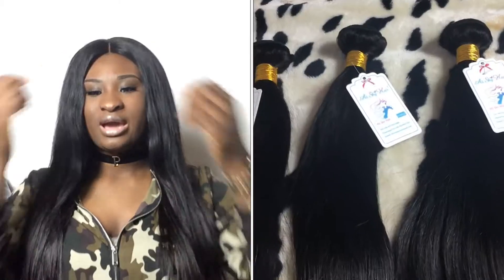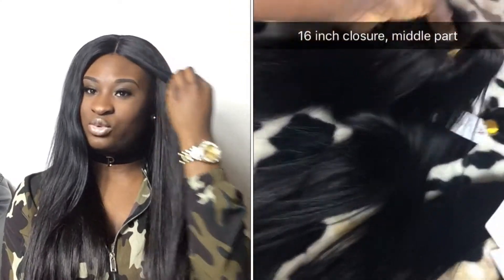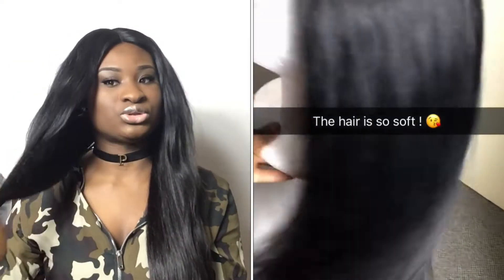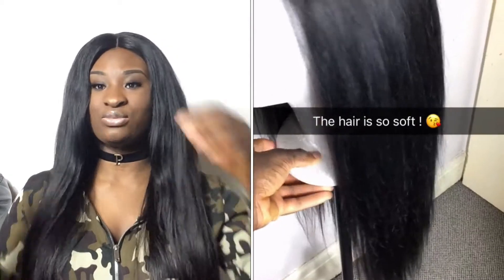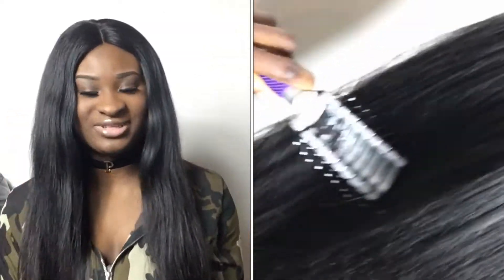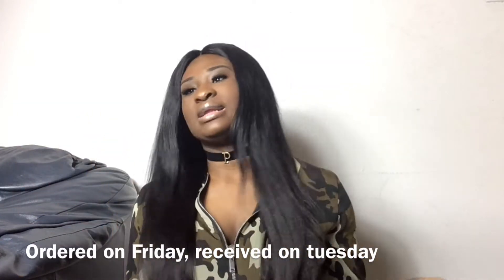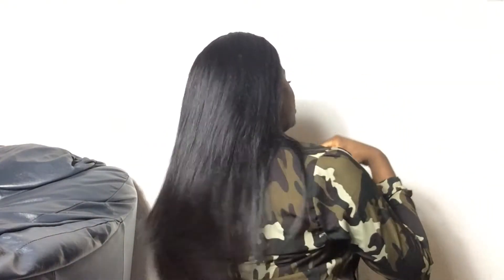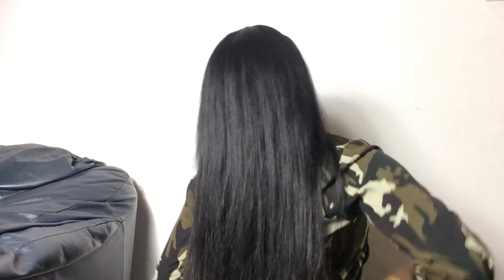ALIEXPRESS ALI SKY BRAZILIAN HAIR| REVIEW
the is brazilian 22,22,22,22 inches + 16 closure
link to hair